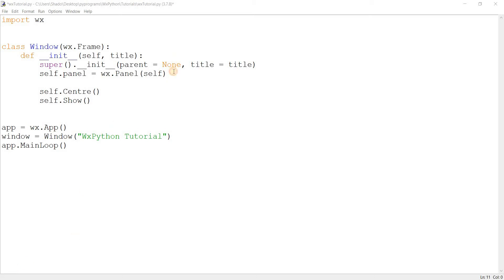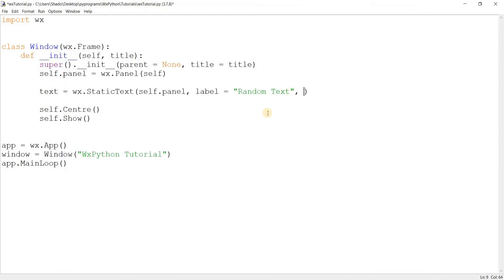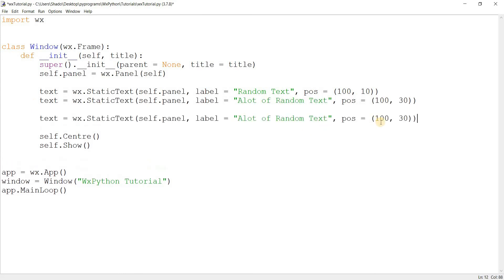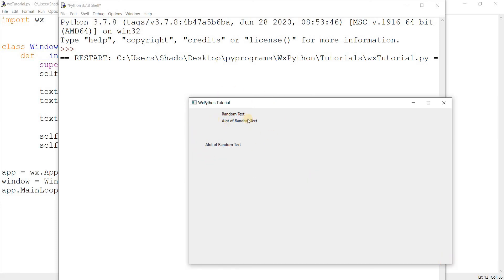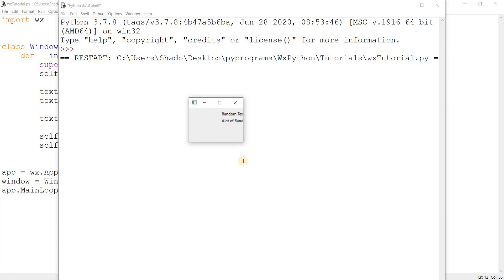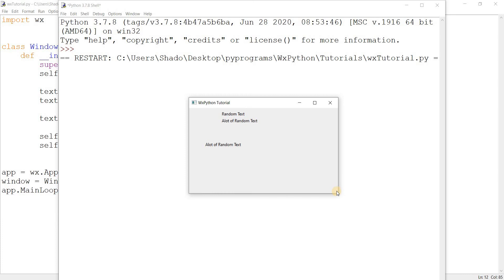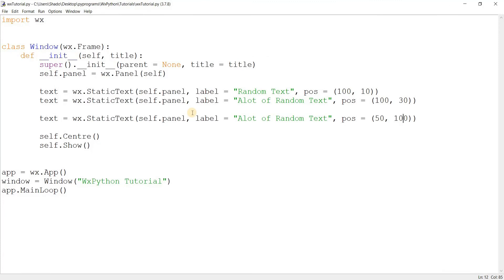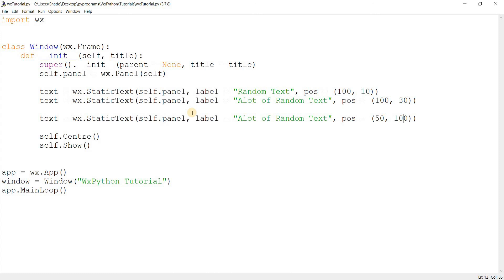wxPython Layout Management with Sizers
In this wxPython Video we will discuss Absolute positioning, Layout Management and Sizers.

wxPython Layout Series